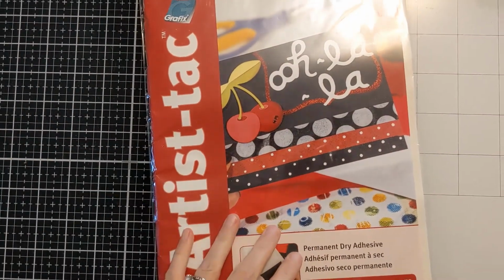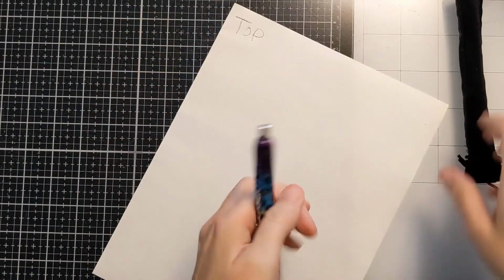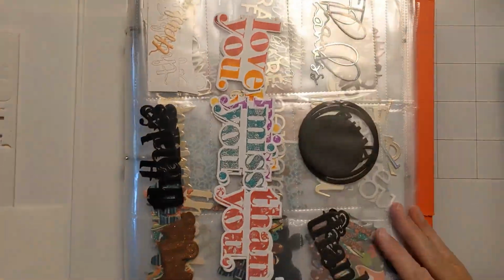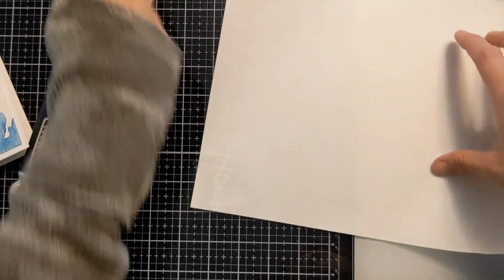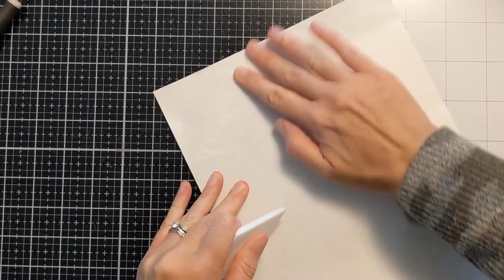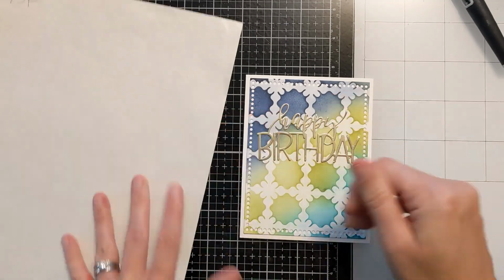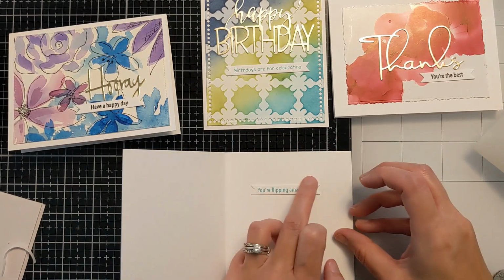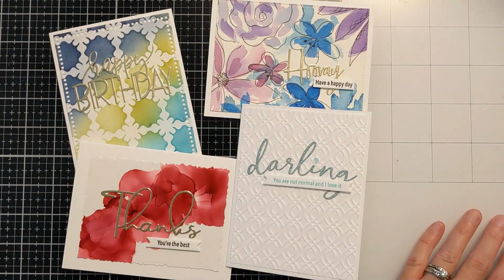Is this "farewell" liquid glue? Micro-dots...This could be a game changer!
Is this "farewell" liquid glue? Micro-dots...This could be a game changer! Expand here and scroll down for products. In this vid I try out a "new to me" sort of adhesive to determine if it's able to replace having to liquid glue dainty dies and struggle with stringy bits from my sticker maker! Fingers crossed folks because this could be a HUGE time and hastle saver! Thanks for checking it out!

PRODUCTS:
Artist-tac Micro Dots
Emblem Mask Stencil from A Colorful Life Designs. Use my coupon AmyFan10 and save 10% on your complete order if you shop!
Embossing folder: Taylored expressions discontinued
Baseball Card Protector Sheets